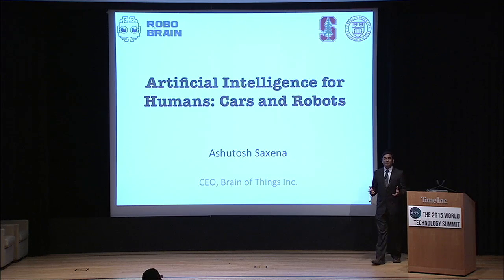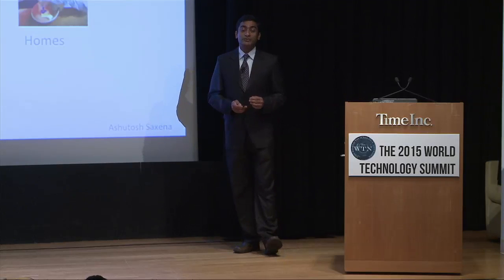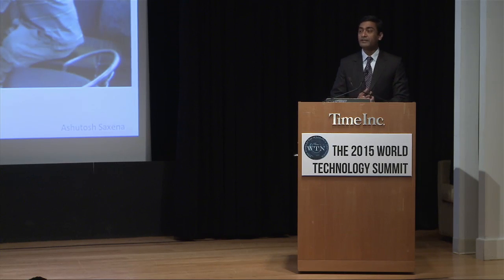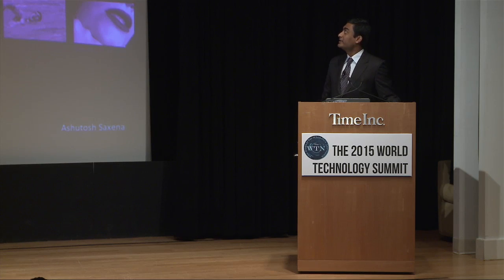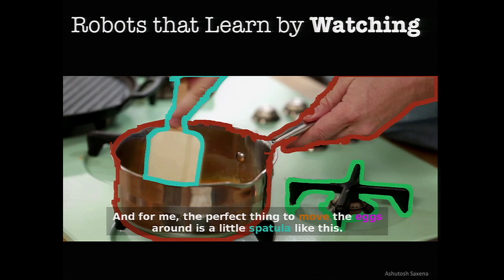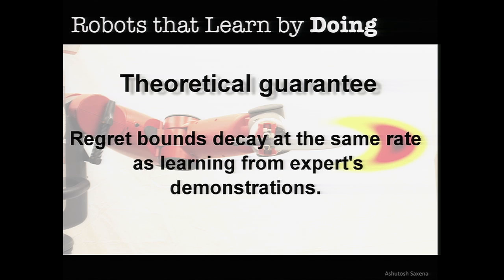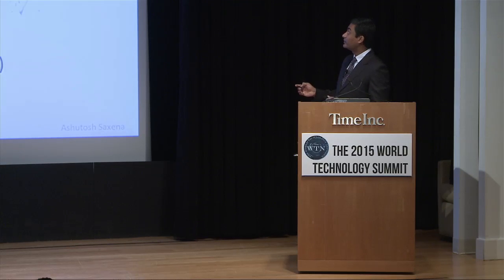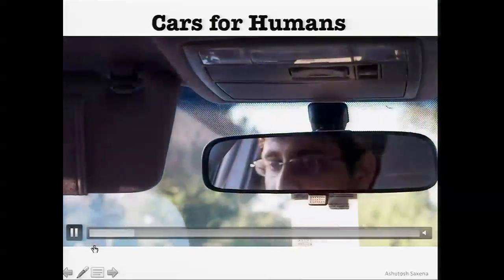WTSA 2015 - Ashutosh Saxena